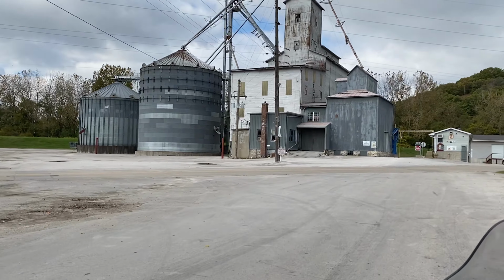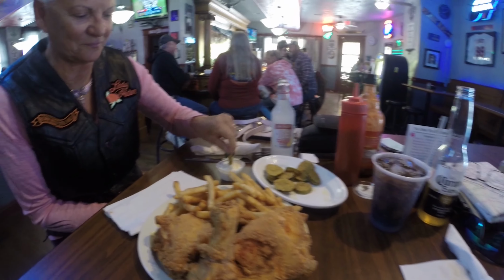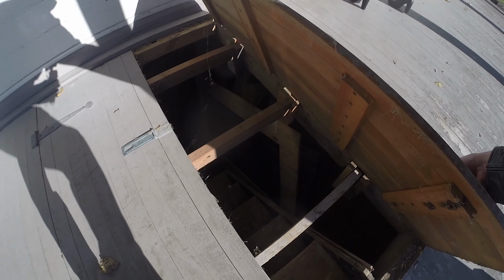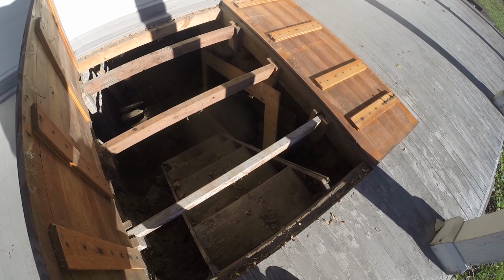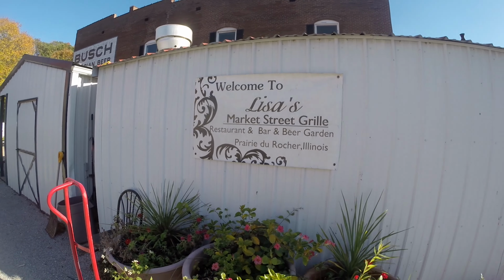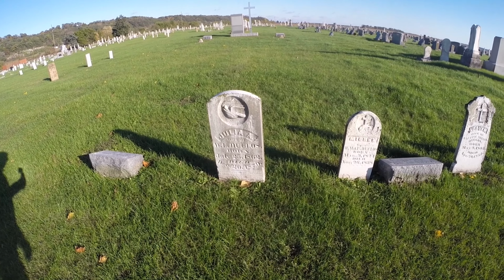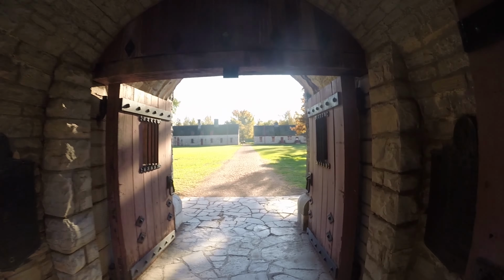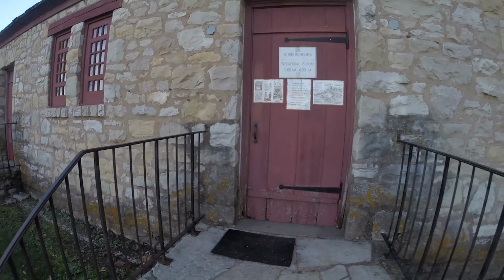Harley CVO motorcycle roadtrip vlog Southern Illlinois, Chester, Menard Prison to Prairie du Rocher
We head out of Carbondale, Illinois on a beautiful fall afternoon on the Harley Ultra Glide CVO for the old French colonial town of Prarie du Rocher founded in 1722, in the French Colonial Historic District. We swing by the Menard Maximum Security State Prison, cross the Chester bridge over the Mississippi River and then through Chester, Illinois which is the home of EC Segar the creator of Popeye, who I'm told a distant relative of mine where we pass by the historic Popeye Thimble Theater, 1850's Stone Cottage and the old Randolph County Courthouse Annex. Prairie du Rocher is then  a short ride up the Mississippi River along the  beautiful bluffs of the American Bottoms and has a few very old houses, the Melliere house (1735) and Creole house, (1800) where I do a "break and enter". Theres also a colonial  fort,  the Fort de Chartres, built by the French in  1720, then taken over by the British in 1863 and an old Catholic cemetery. We stop  for a great lunch at Lisa's Market Street Grille when we arrive then head out to explore. The fall foliage was great too. Come along for the ride, southern Illinois has some of the best riding in the USA!

00:00 Saddling up with her new Harely boots
01:20 Menard Maximum Security State Prison
02:04 Chester Bridge and Mississippi River
02:30 1850's Stone Cottage and old courthouse, Chester Illinois
03:00 Historic EC Segar Popeye Thimble Theater, Chester, Illinois
03:15 Bluffs along the American Bottoms of the Mississippi River
03:39 Entering Prairie du Rocher
04:45 Lunch at Lisas Market Street Grille, Prairie du Rocher, IL
05:22 Creole House, 1800
06:10 "Breaking and entering" into the Creole house
08:15 Finding the hisoric Melliere House, 1735
08:57 St Joseph Catholic Cemetery, Prarie du Rocher, Illinois
09:27 Fort de Chartres, 1720
11:26 Slideshow